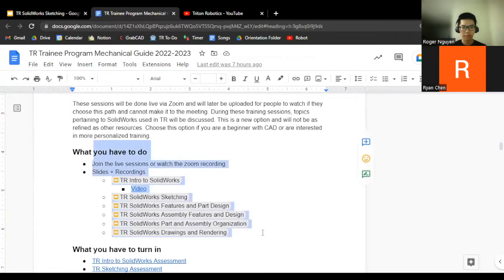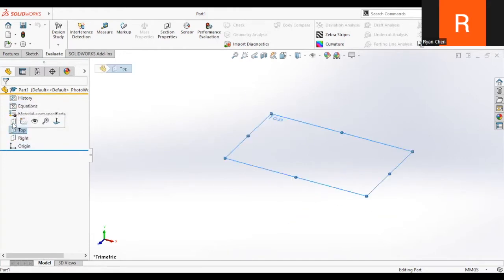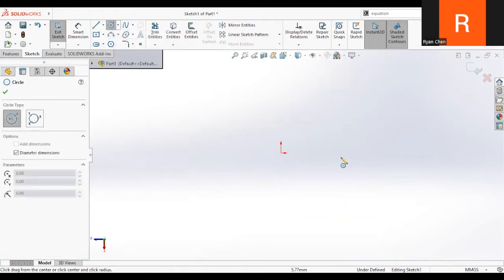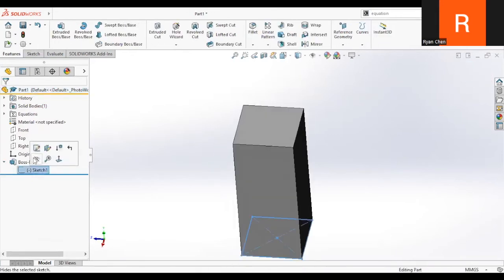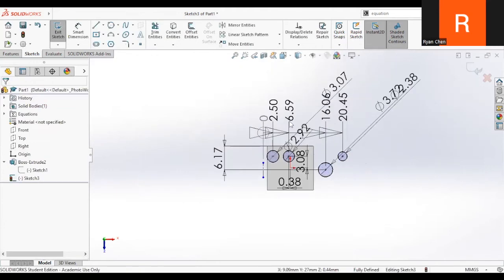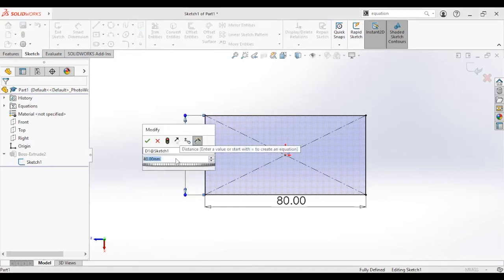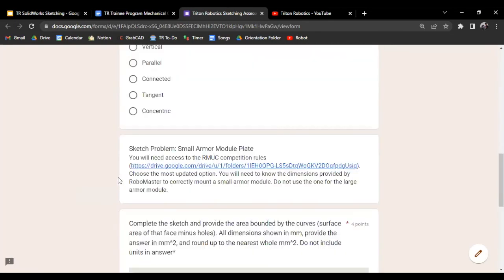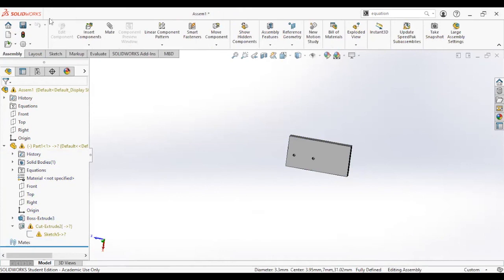TR SolidWorks Sketching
The second video in our SolidWorks series. In this workshop, basic sketching tools are covered. It is highly recommended that you use the things you learn to practice. Learning tools is one thing but making something is an entirely different story.

Our public mechanical folder can be found in our discord if you are not in the club and want all the materials like slides and practice problems. This will later be made available on our website. This material is only for students with a UC San Diego account.